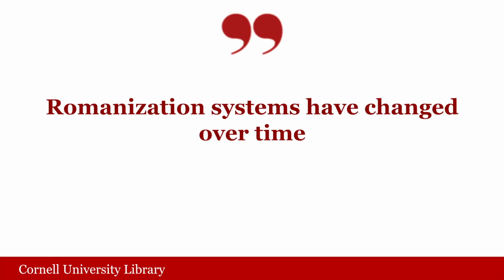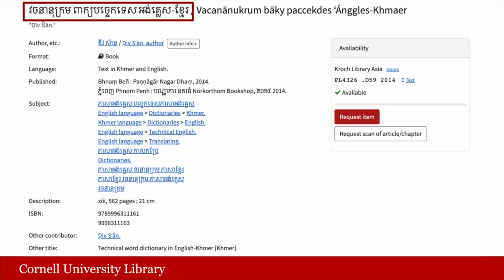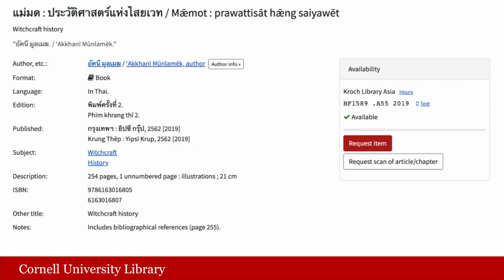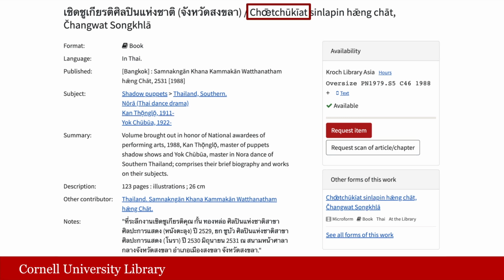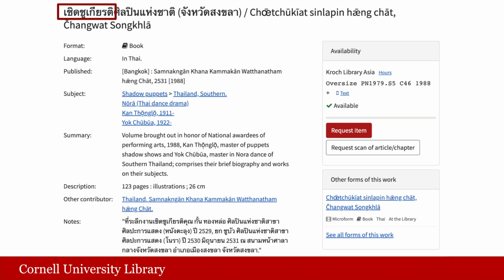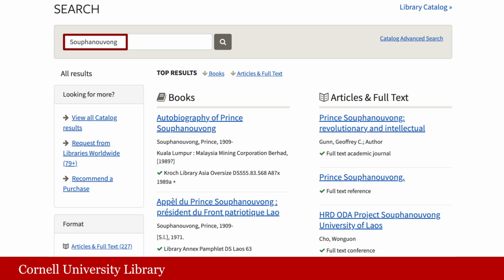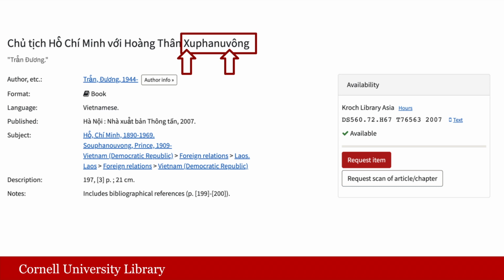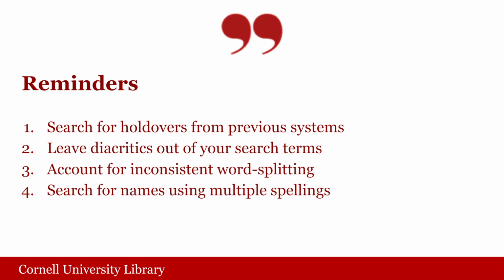Library Romanization of Southeast Asian Languages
Searching a library catalog for resources in Southeast Asian languages can be tricky. Many item records include information that has been Romanized, or converted from one script into the Roman script. These tips and tricks from librarians will help you search more efficiently and accurately.